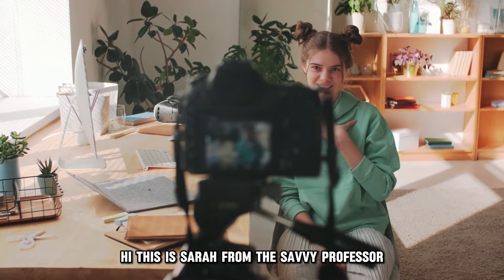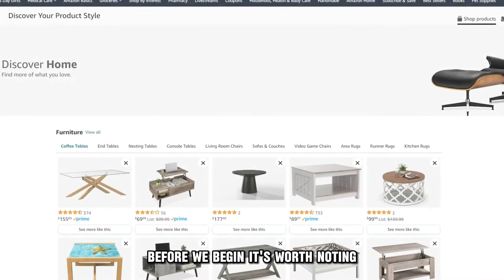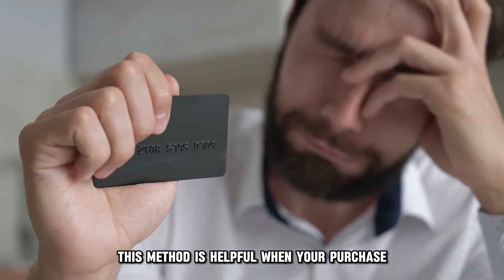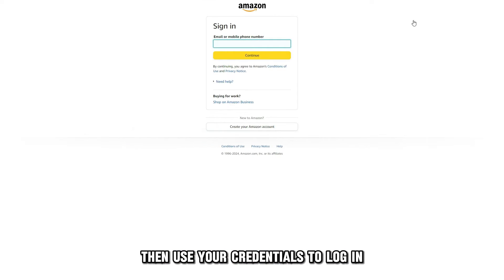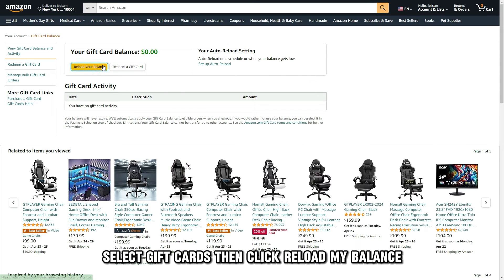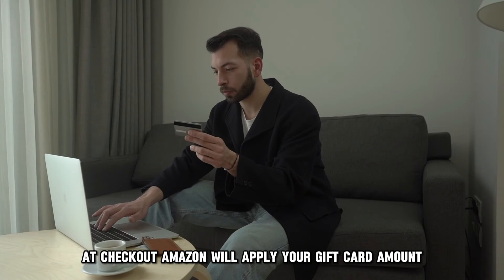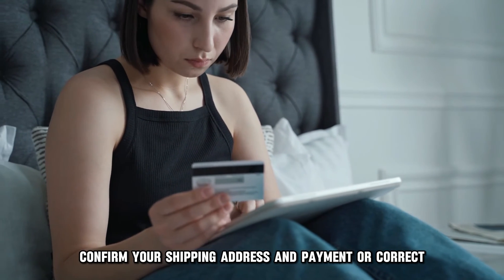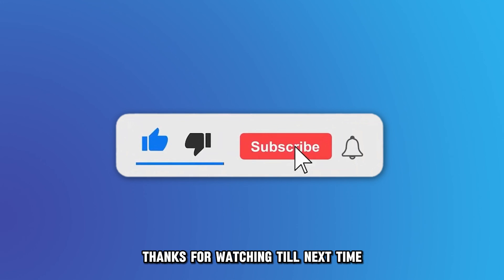How To Use Two Cards On Amazon (How To Do Split Payment On Amazon)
How To Use Two Cards On Amazon (How To Do Split Payment On Amazon). In this video tutorial I will show you how to use two cards on Amazon.

Helpful Links and Content:

Before we begin, it’s worth noting that Amazon only lets you split payments between your debit or credit card and a gift card. This method is helpful when your purchase surpasses your card's spending limit. With that said, here’s how to split payments on Amazon.
• First, visit amazon.com , then use your credentials to log in.
• Go to “Account.”
• On the next page, select "Gift Cards," then click "Reload my balance" to add money to your gift card.
• Enter the amount and save the card to your account.
• Once done, make your purchase and proceed to checkout.
• At checkout, Amazon will apply your gift card amount toward your purchase and charge the balance to your credit or debit card.
• Finally, confirm your shipping address and payment are correct. Amazon will charge both cards accordingly.